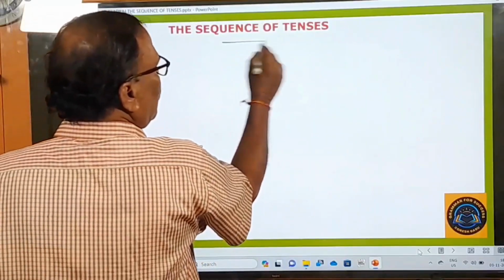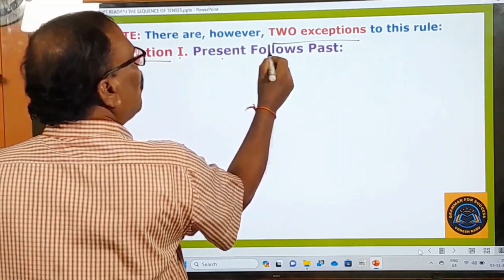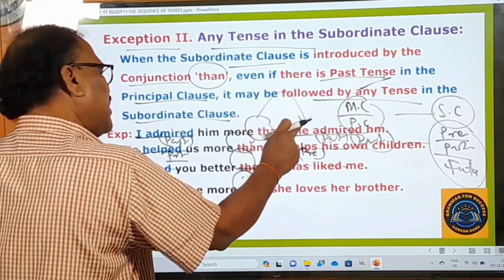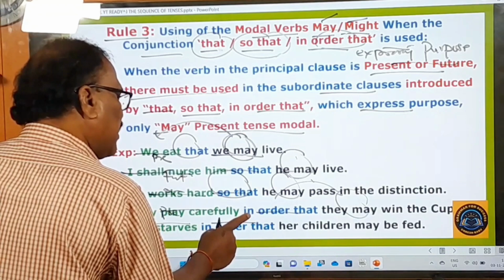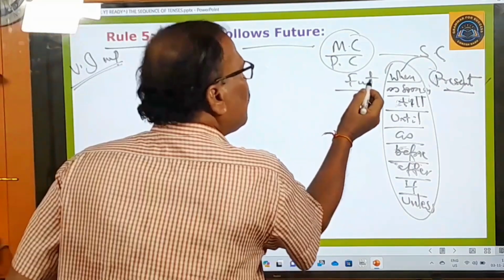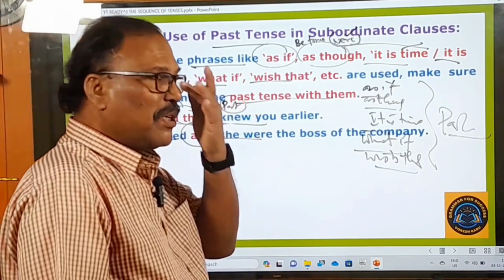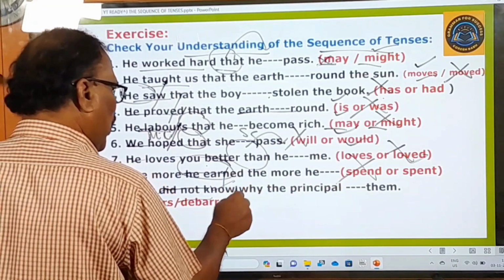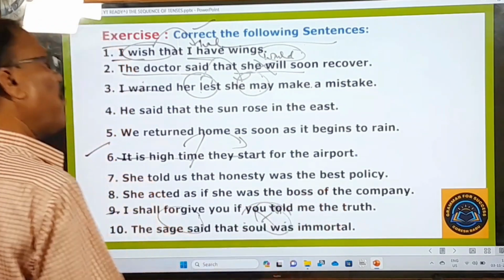TET / DSC MOST IMPORTANT GRAMMAR TOPICS- 8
TET / DSC MOST IMPORTANT GRAMMAR TOPICS- 8 # DSC GRAMMAR TOPICS # FREQUENTLY ASKED TET / DSC TOPIC# THE SEQUENCE OF TENSES

Dear TET/ DSC Candidates...
In this video, I am going to teach you about “CERTAIN MOST IMPORTANT TET / DSC GRAMMAR TOPICS-VIII” from which one or two questions are guaranteed in the TET/ DSC examination..
I, therefore, request all of you to watch this important video till the end without skipping it in the middle and if you like it, please consider subscribing to my channel and sharing it with your near and dear ones.
NOTE: Typographical mistakes, if any, may be kindly ignored.